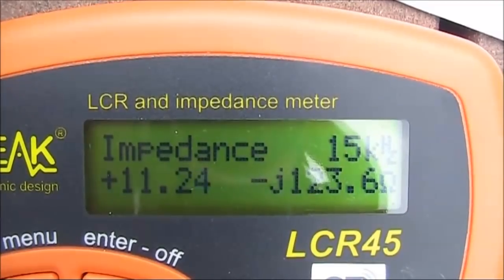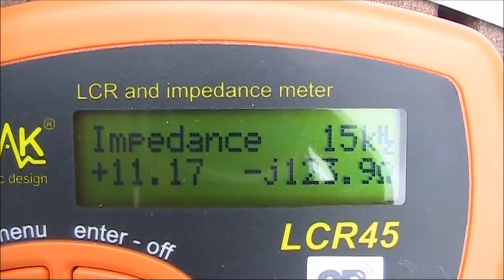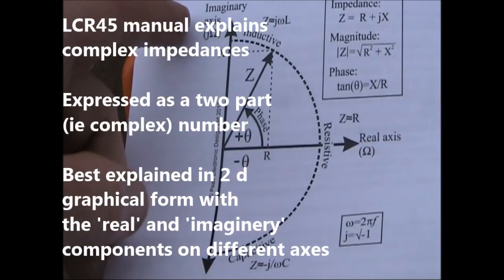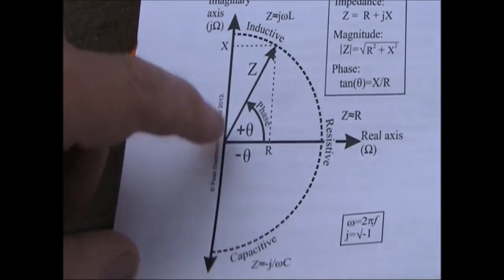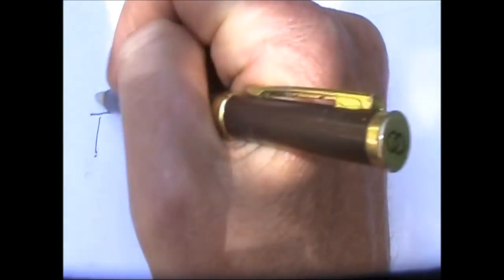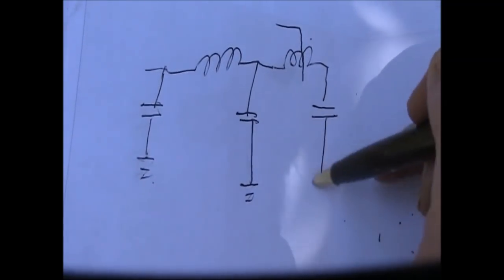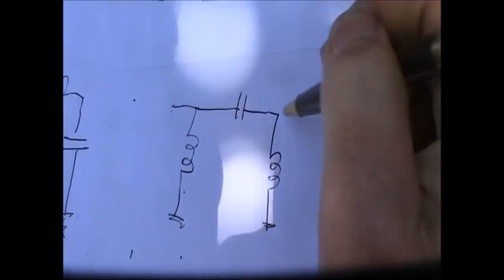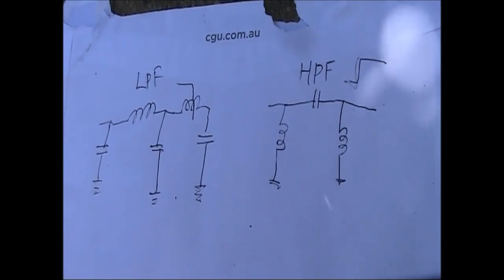Tutorial: Demonstrating Capacitance, Inductance, Reactance and Frequency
Explaining resistance, capacitance, inductance and reactance.  Testing the reactance of capacitors and inductors, I explain how it changes with applied frequency.   I'm using Peak Electronic Design's LCR45 LCR meter.

Other topics covered include resistive attenuators, complex impedances, low pass filters, high pass filters and tuned circuits.  Don't let that scare you - it's kept as simple as possible.

NOTE: Parts of this video have sound through one channel only. Please listen with both speakers.